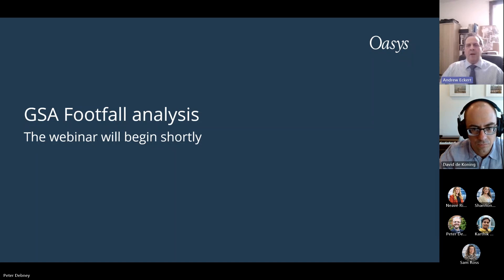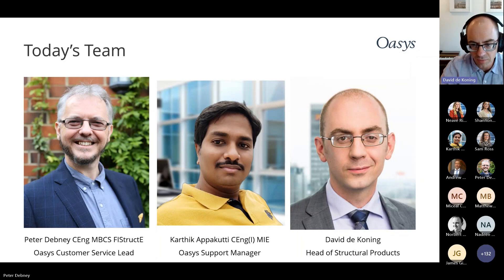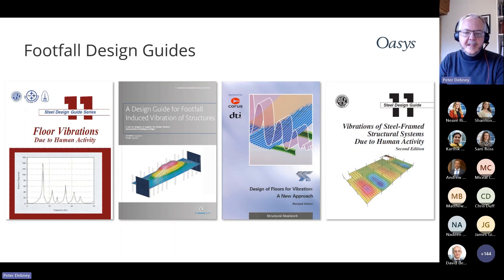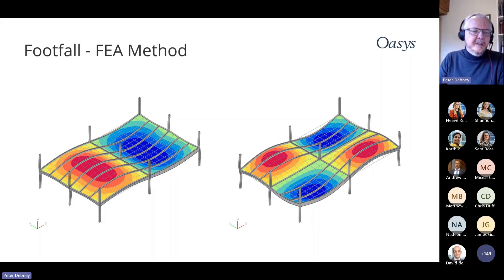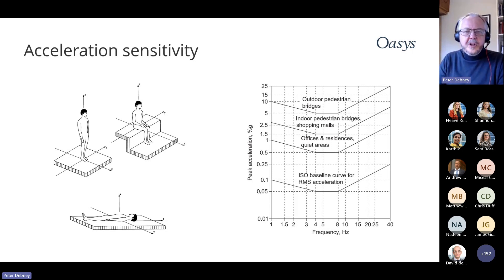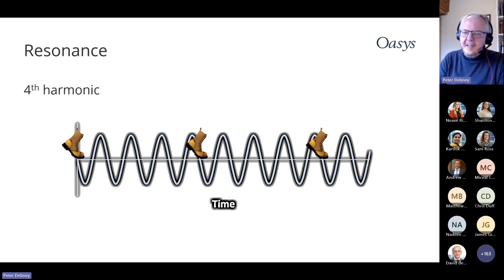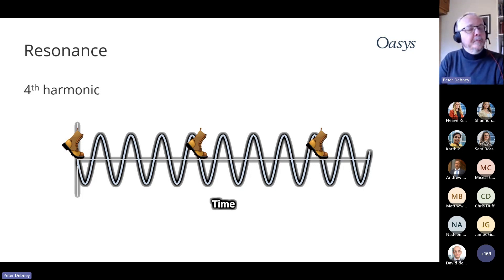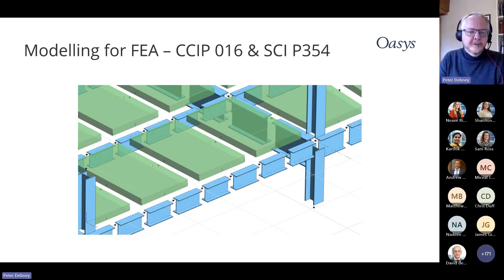Oasys GSA: Rapid Parametric Design Assessment for Vibration Sensitive Floors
Structural engineers are under pressure to rapidly deliver designs that are more sustainable and cost-effective, and owners are less and less understanding of late-design changes. To thrive among these challenges, structural engineers need to be able to rapidly articulate clear options and conduct rigorous analysis to confirm the value and viability of each one.

In this webinar, we discussed best practices for managing multiple design options and show how Oasys GSA’s tooling can provide rapid, reliable insight into the performance of each one. You will learn how to improve the rigour and speed of early design explorations for vibration-sensitive floors with GSA’s traditional 3D and Grasshopper-based modelling tools